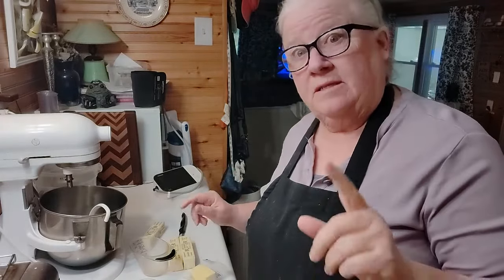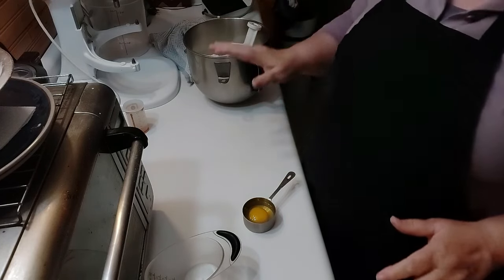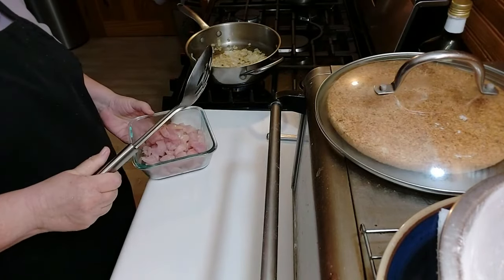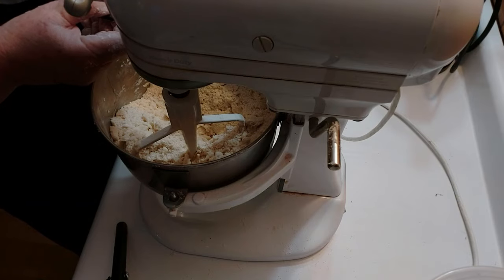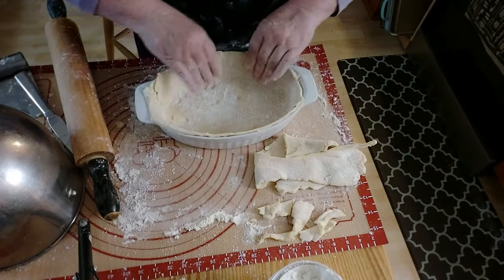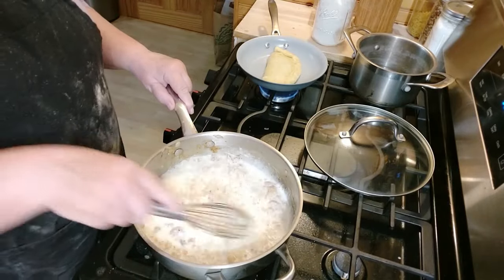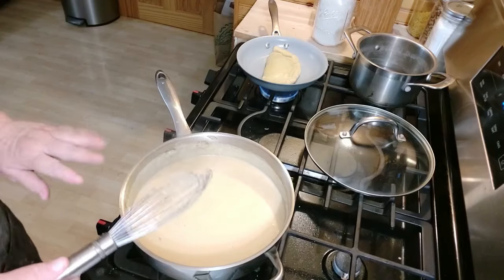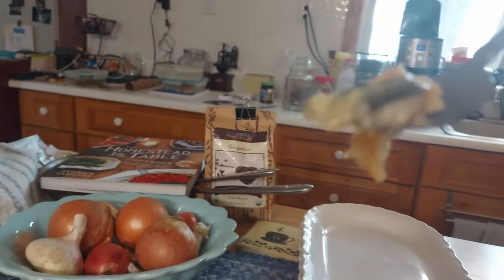Get Ready for the CREAMIEST Chicken Pot Pie of Your Life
Get ready to make the creamiest chicken pot pie of your life! This recipe features a flaky pie crust, tender chicken, veggies, cheddar cheese, and a delicious bechamel sauce. Perfect for a cozy night in!

Make it ahead of time and place in the freezer prior to baking.